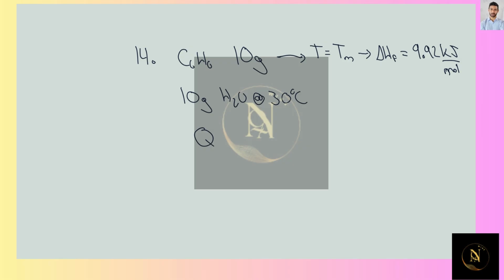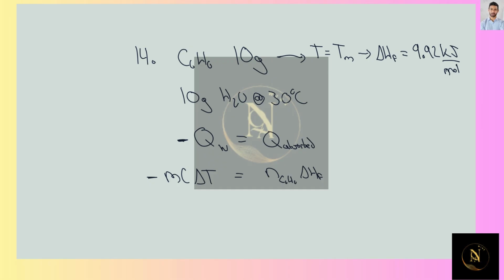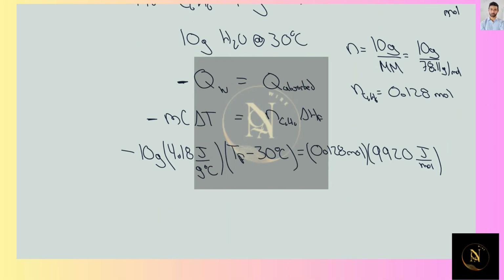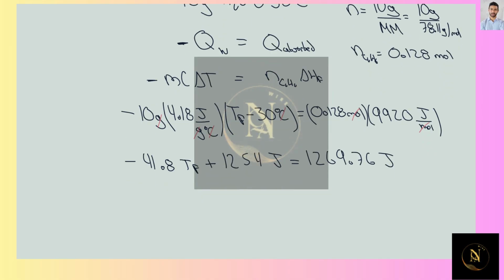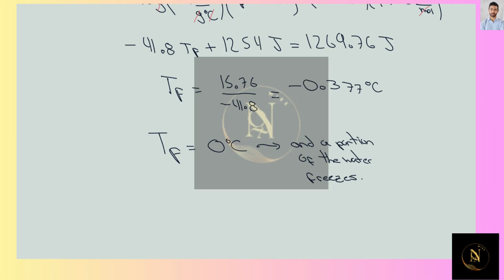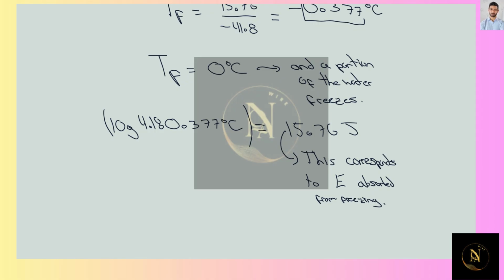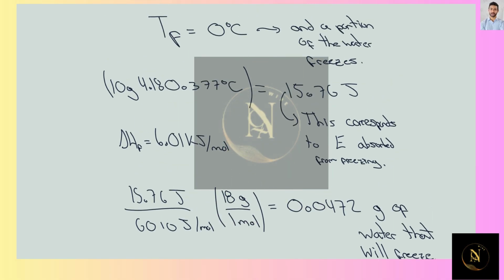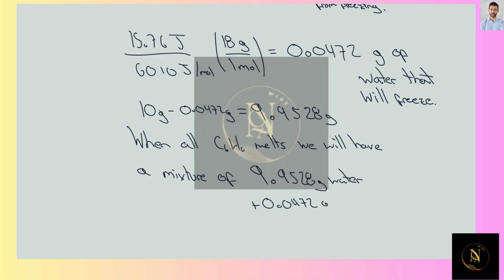[Chemistry] Suppose 45.0 g of water at 85 °C is added to 105.0 g of ice at 0 °C. The molar heat of f